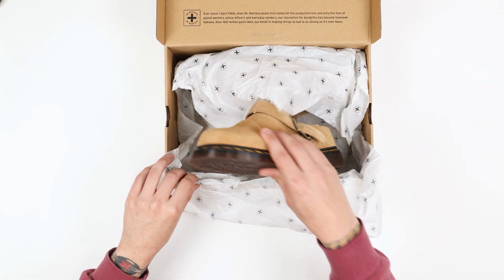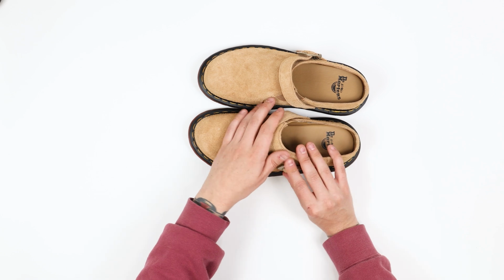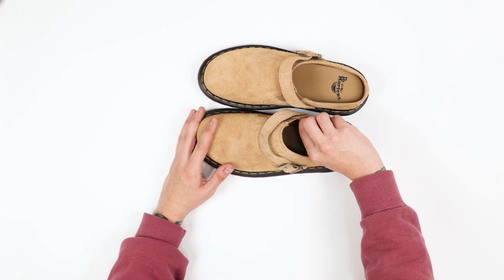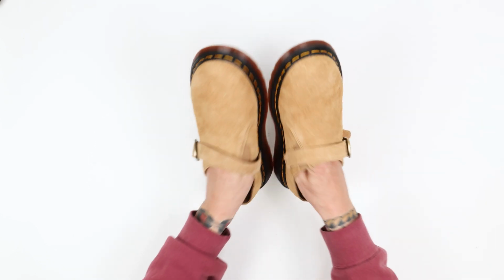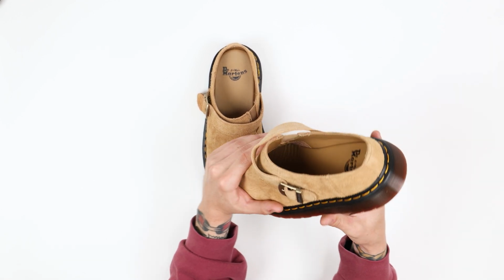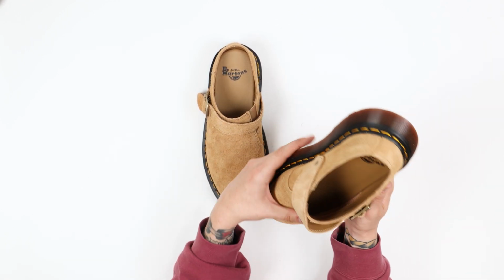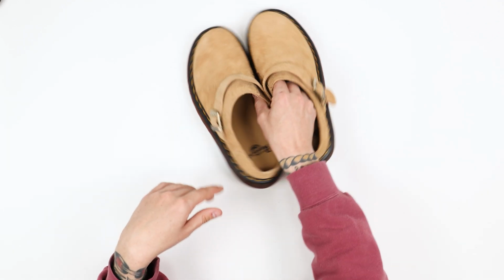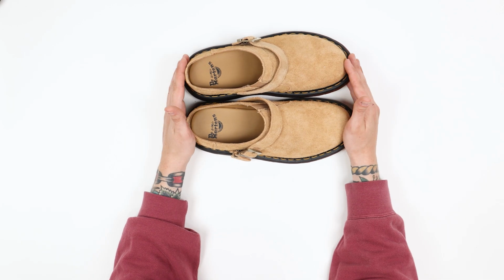Dr. Martens Isham | Unboxing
Let's unbox the Dr. Martens Isham slip-on.

The Isham is a versatile piece of footwear, made with Dr. Marten's textured suede. This slip-on is expertly crafted with Goodyear-welted lines, heat-sealed at 700˚C and reinforced with signature yellow welt stitching, sitting atop a classic Shore sole. This timeless design by Dr.Martens is durable, stylish, and easy to care for. Sandy Tan Colorway.

Fits true to size.